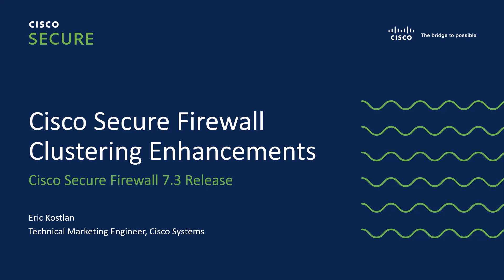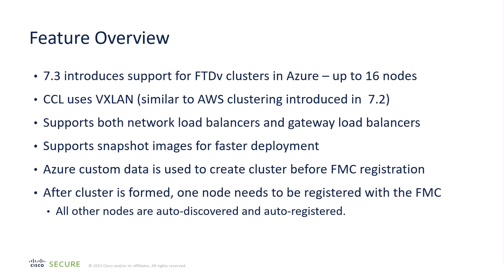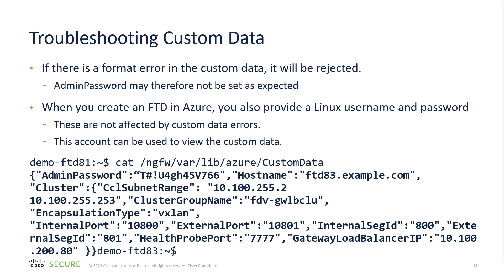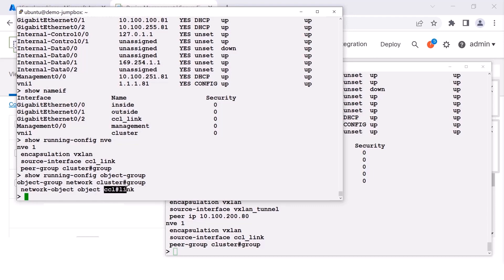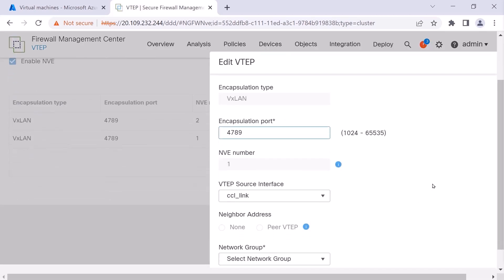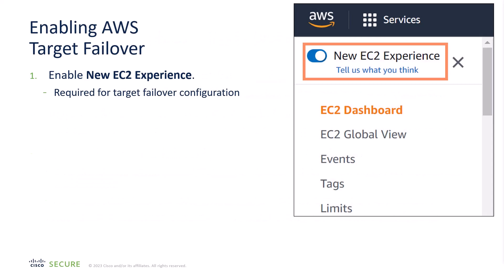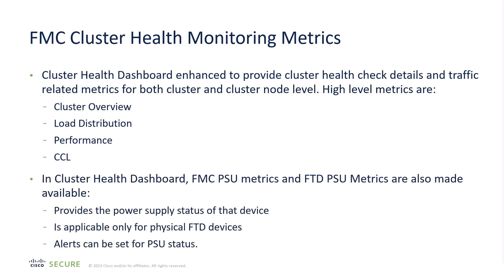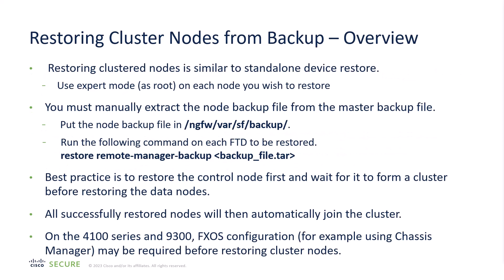Cisco Secure Firewall 7.3 Release - Clustering Enhancements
In this video, Eric summarizes the clustering enhancements provided by the 7.3 release and discusses why Clustering is a crucial capability of the Cisco Secure Firewall that is enhanced with each release.

It also includes a detailed discussion of clustering in Azure. Since the Azure GWLB and virtual firewall clustering is included, we highly recommend you also watch both of these videos

Timestamps:

0:10 - Clustering Overview
1:08 - Agenda
1:13 - Azure Cluster Support
6:32 - AWS Target Failover
8:37 - Cluster Health Monitoring
9:15 - Cluster Health-Check
9:44 - Cluster Backup
10:52 - Outro